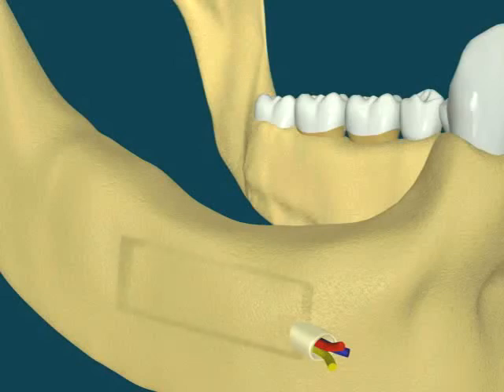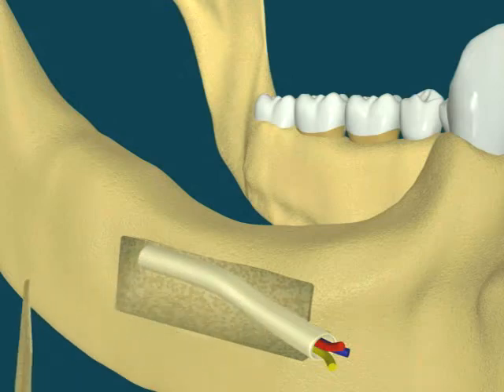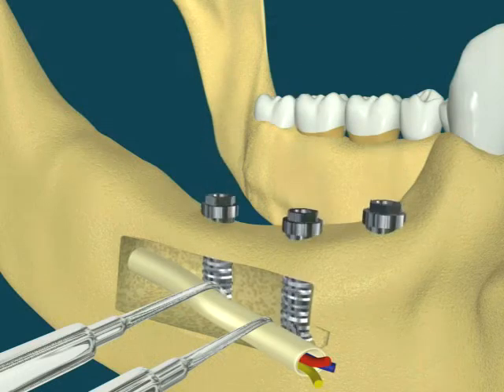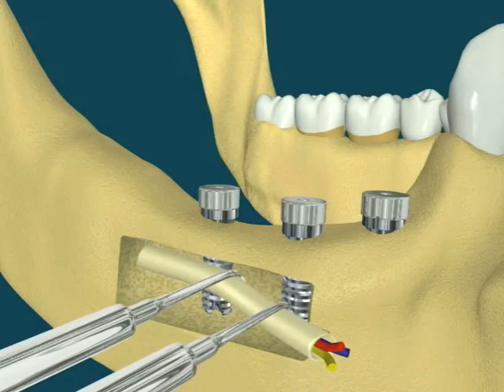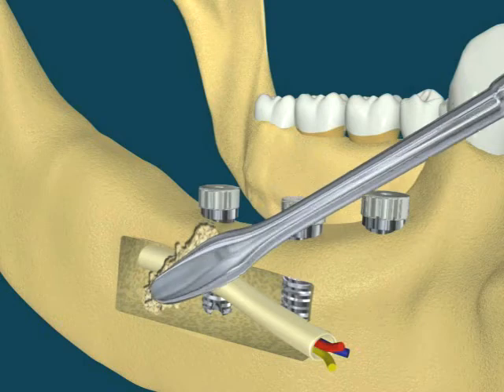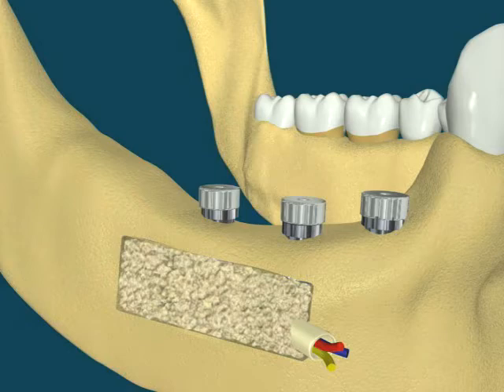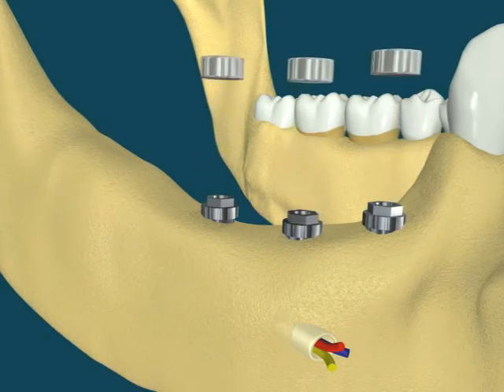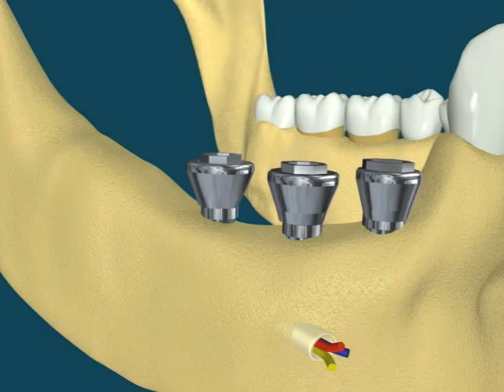Dental video of Nerve Repositioning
Nerve repositioning, also known as nerve lateralization or nerve transpositioning, is a surgical procedure whereby the course of the inferior alveolar nerve is redirected to allow the placement of longer implants in a mandible with extensive resorption of the posterior ridge.